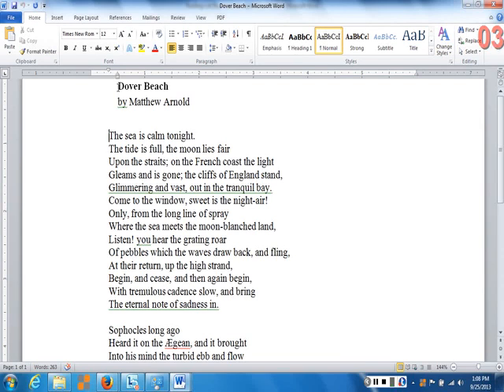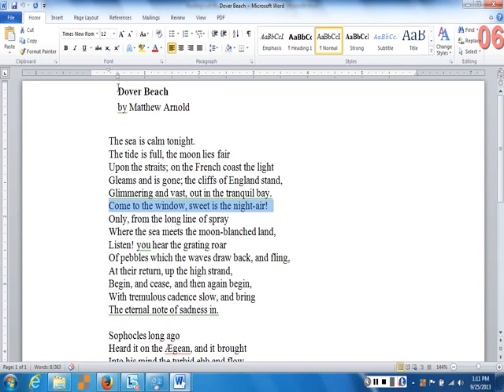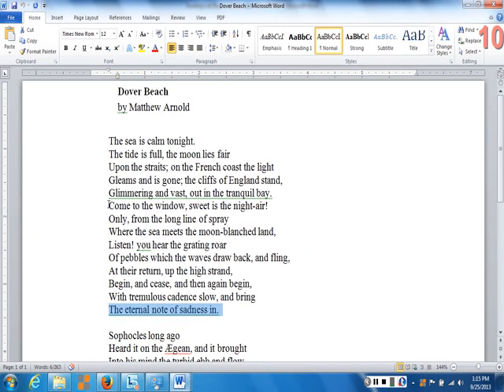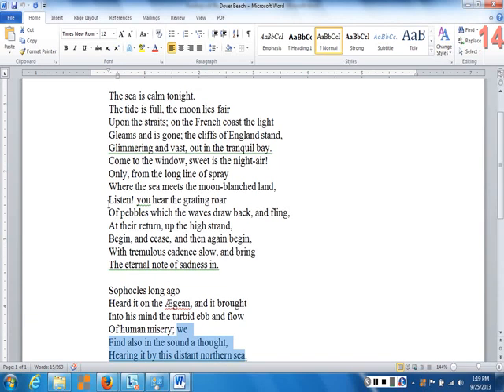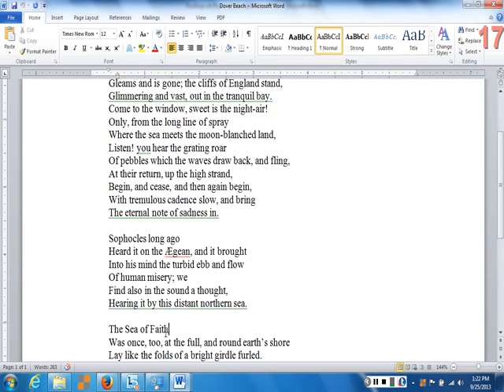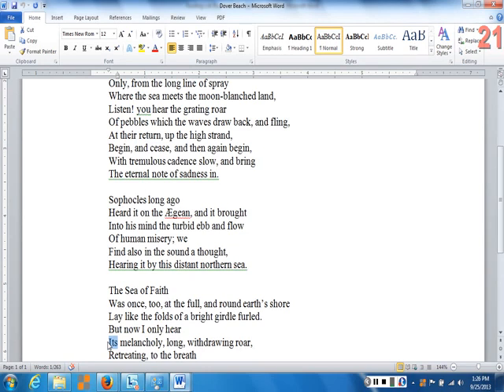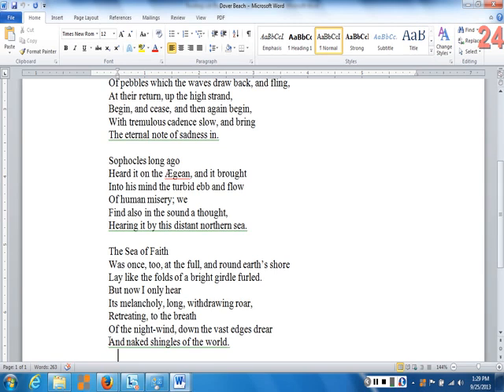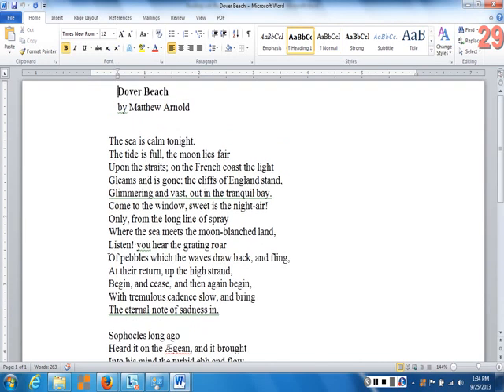Subject and Theme in Poetry